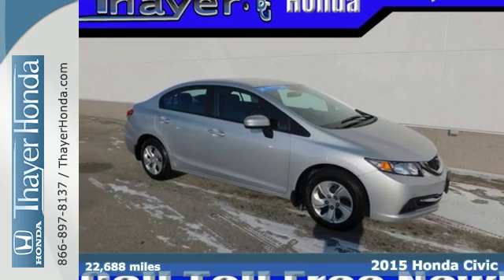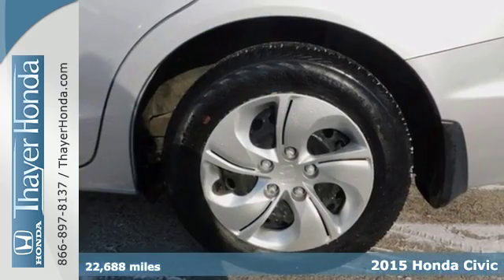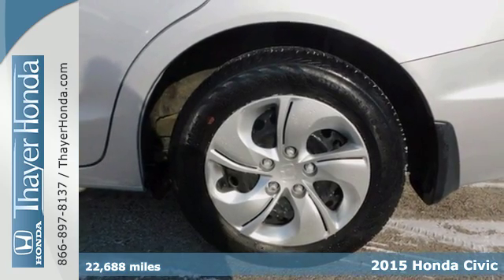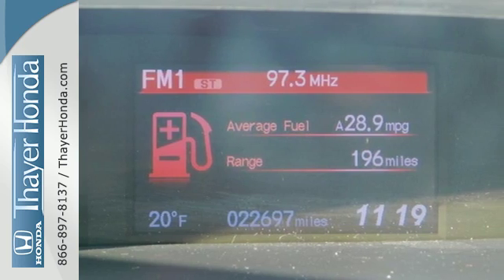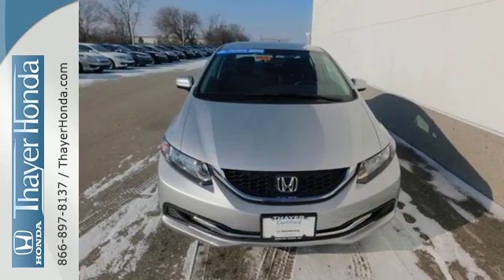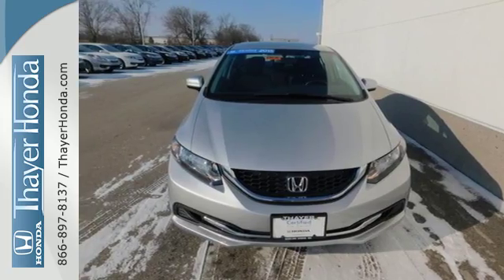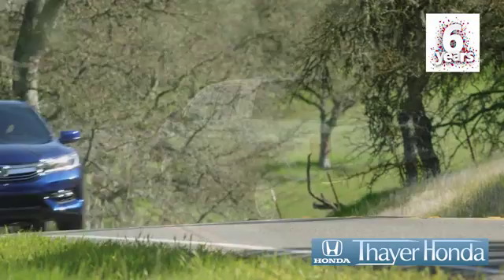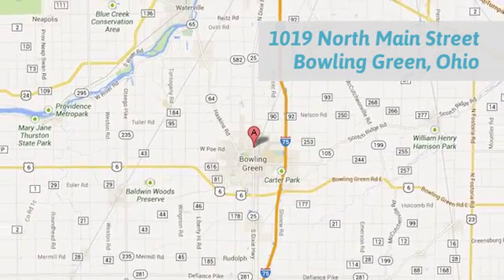Certified 2015 Honda Civic Bowling Green OH Perrysburg, OH P1078 - SOLD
Year: 2015
Make: Honda
Model: Civic
Trim: LX
Engine: 1.8L I4 SOHC 16V i-VTEC
Transmission: CVT
Color: Silver
Interior: Black
Mileage: 22688
Stock #: P1078
VIN: 2HGFB2F58FH508760

Address:
1019 N Main St